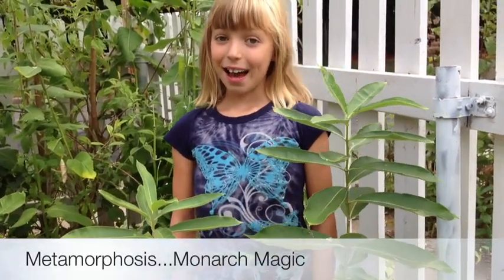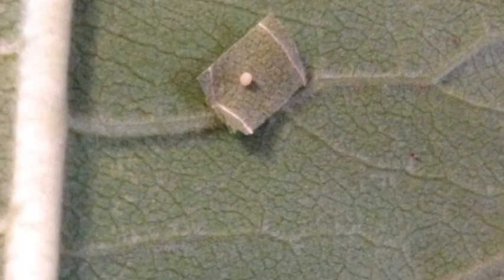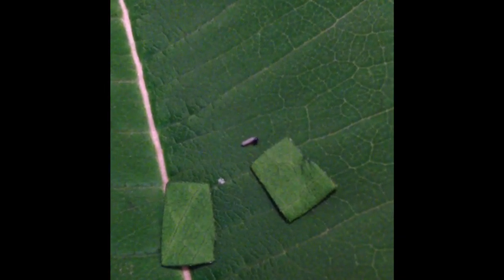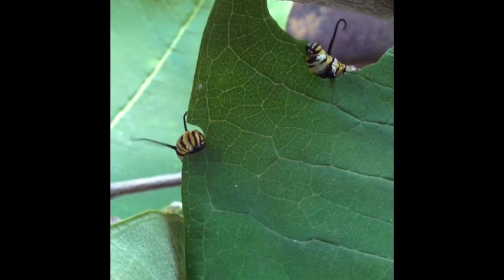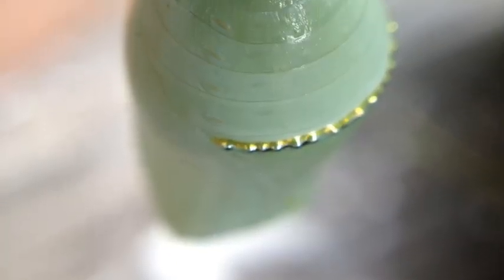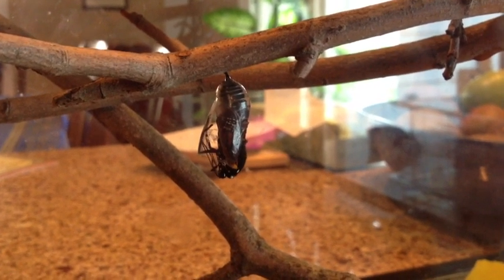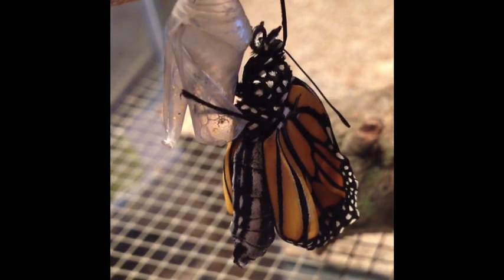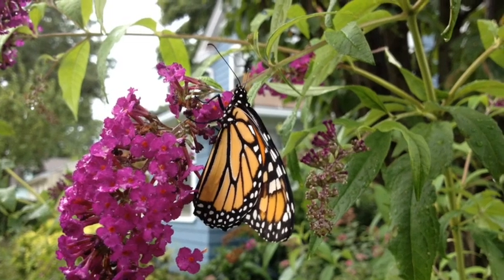Monarch Magic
Callie takes you through the monarch butterfly life cycle from milkweed to metamorphosis.  She did all the narration on a single take with no script.  Dad took most of the photos  and video clips, and helped with the production but Callie did all of the creative work and was responsible for the care of our eggs, caterpillars, and butterflies (with help from her brother, sister and her parents.)  The music you hear in the background is "Butterfly" by Donavon Frankenreiter from his 2004 self-titled album.  It's great...you should get it.  A couple photos came from monarch-watch.org and learner.org  Both are great resources for learning more about monarch butterflies.